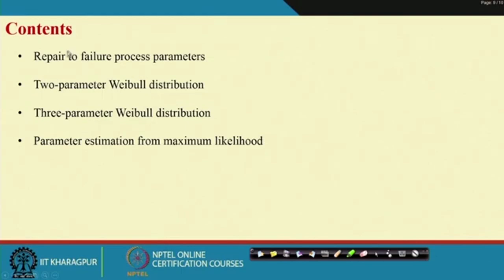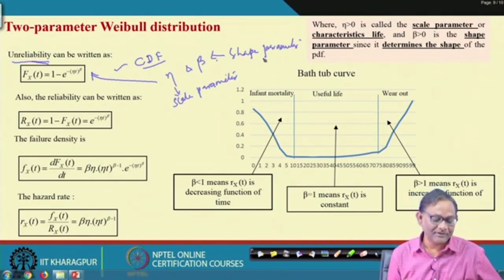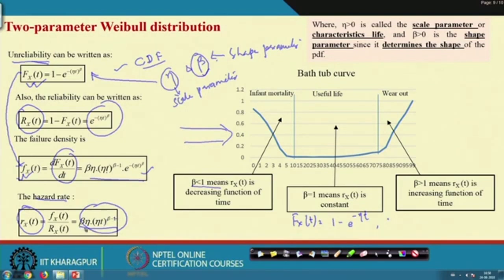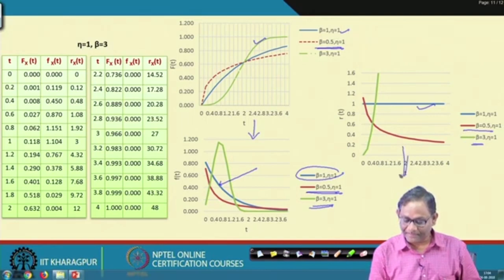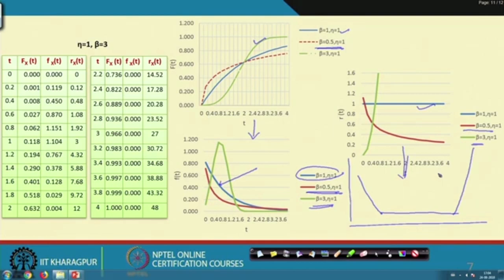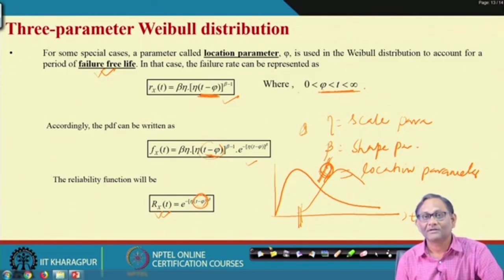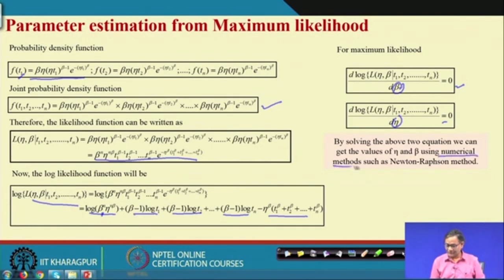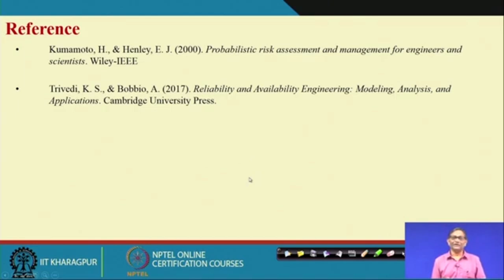Lecture 30: Quantification of Basic Events - Weibull Distribution